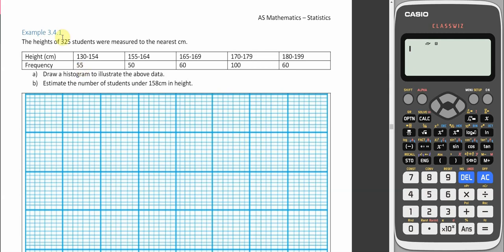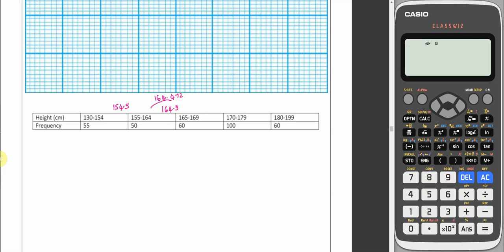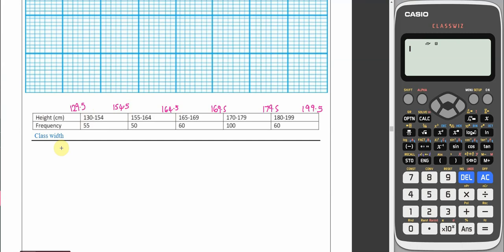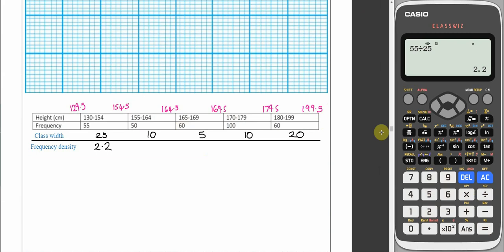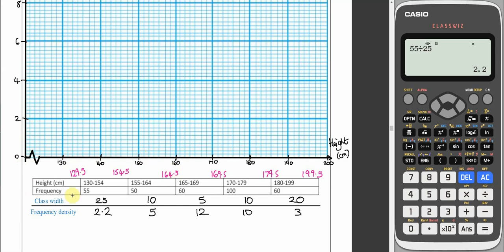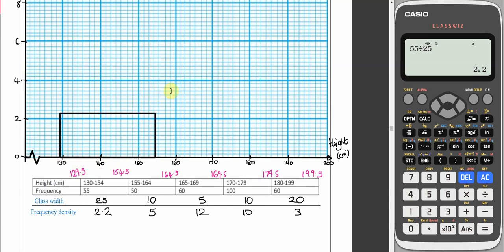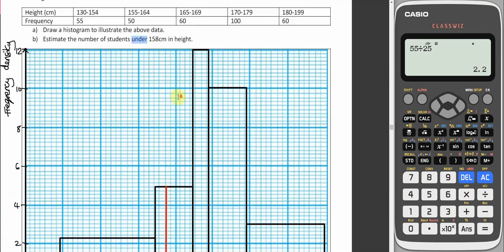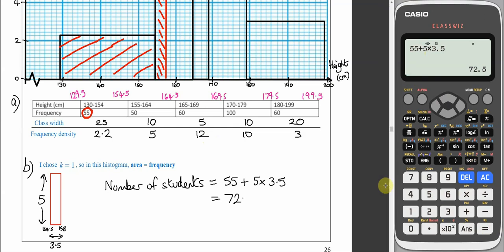AS Maths (Stats) Example 3.4.1